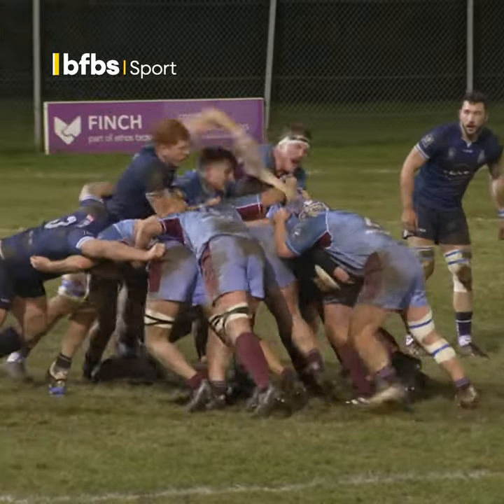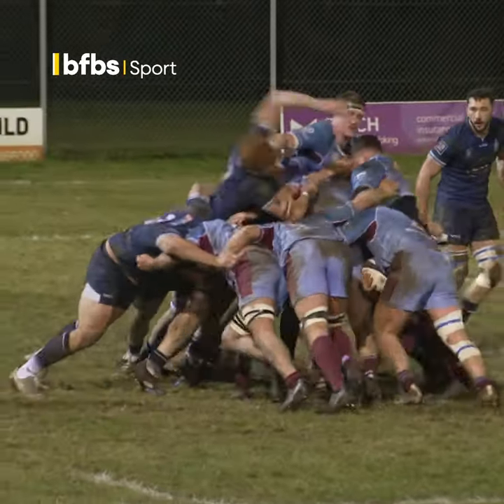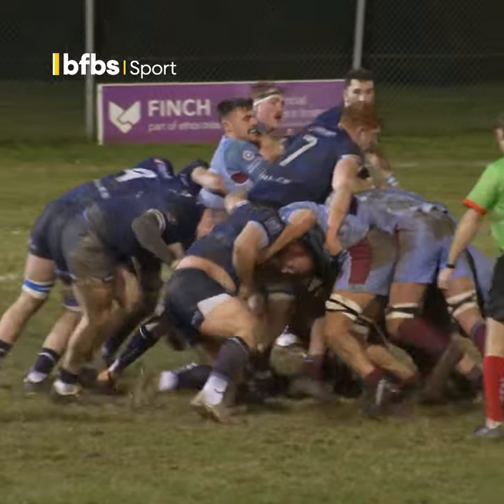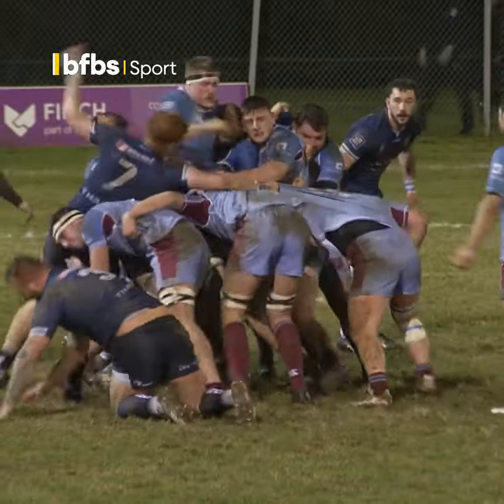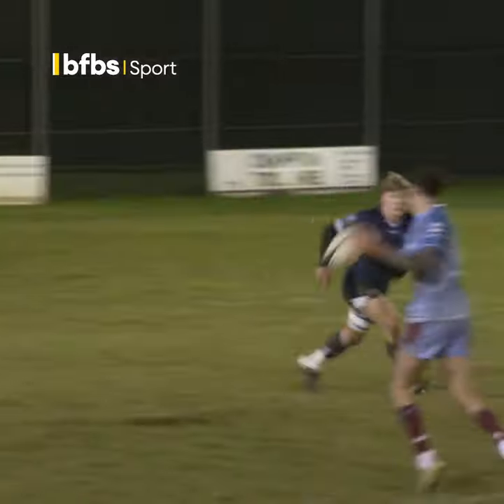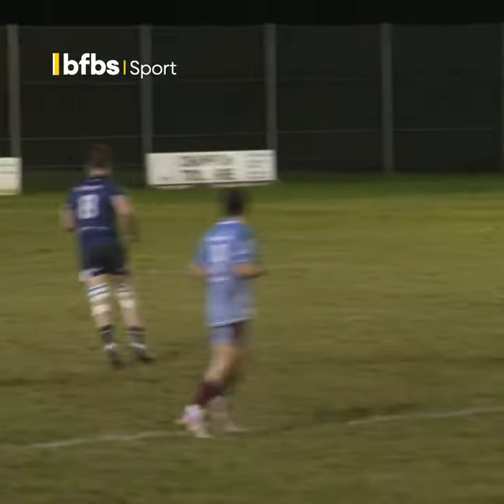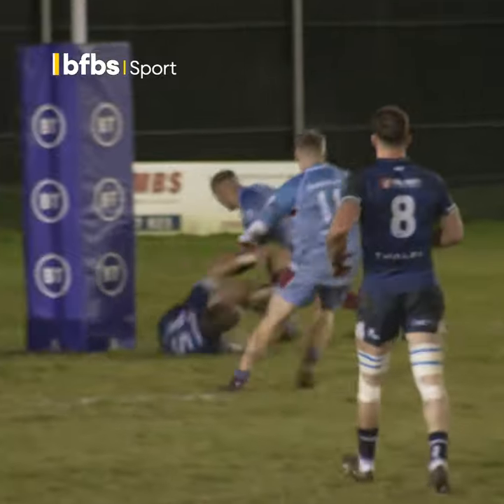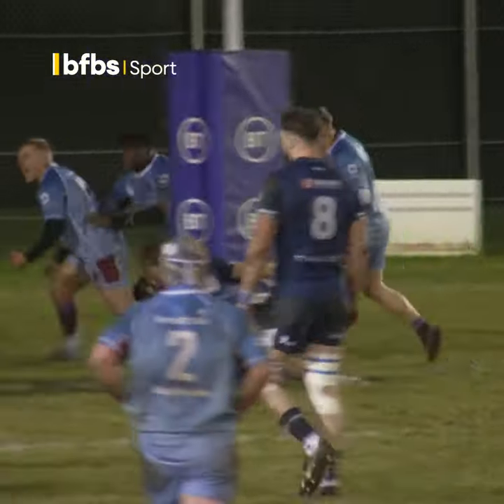CLEVER kick, STUNNING try | RAF U23s score in style